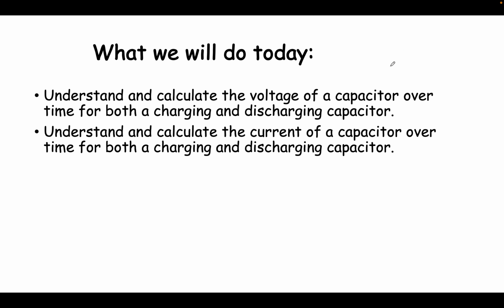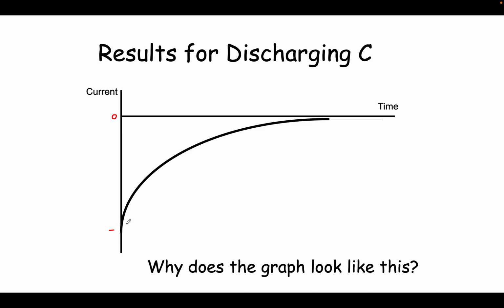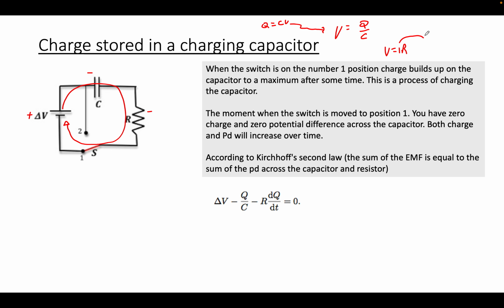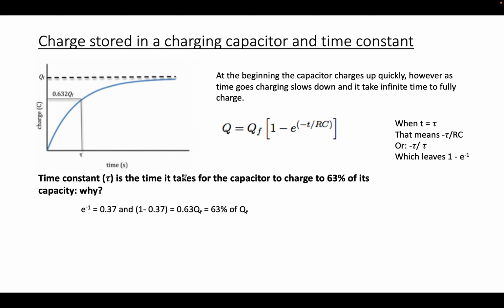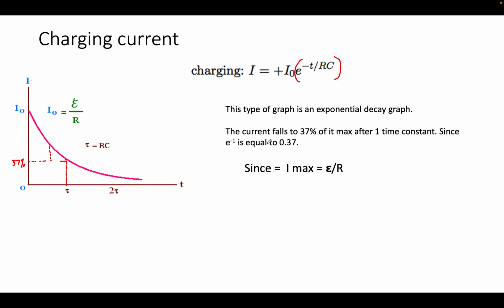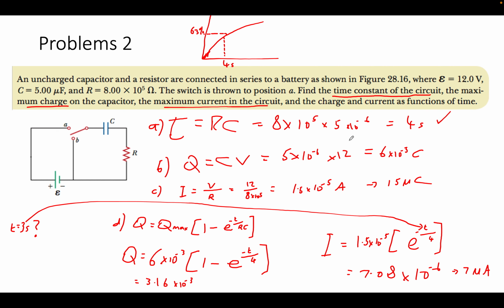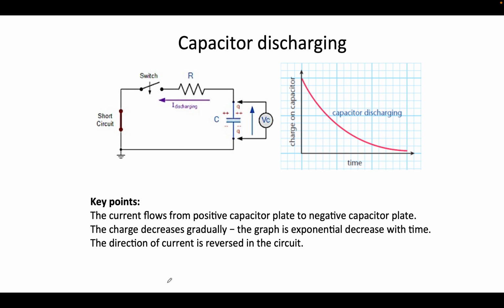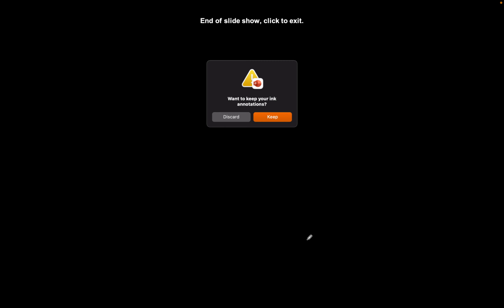6. RC Circuits - ATS Grade 12 Advanced Physics